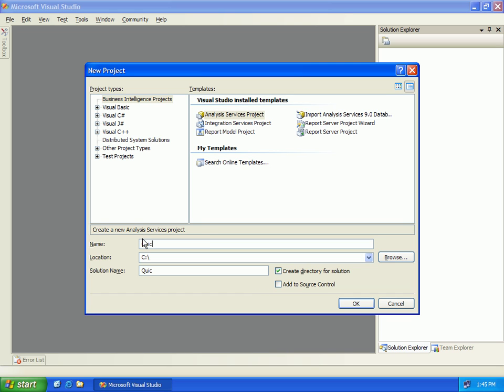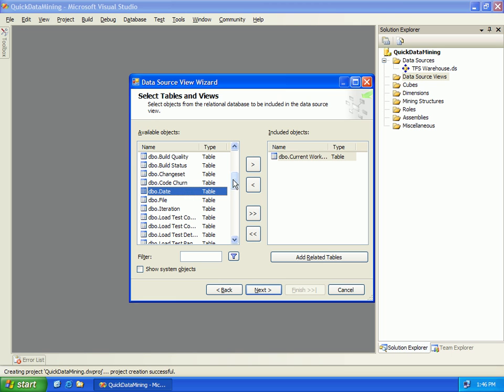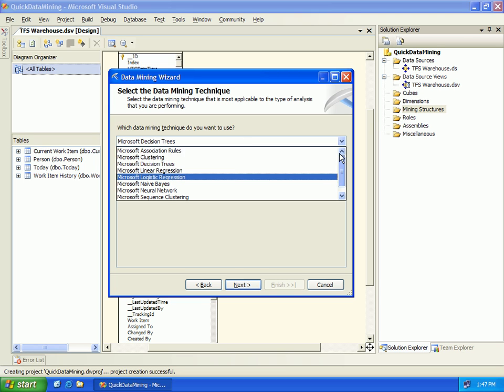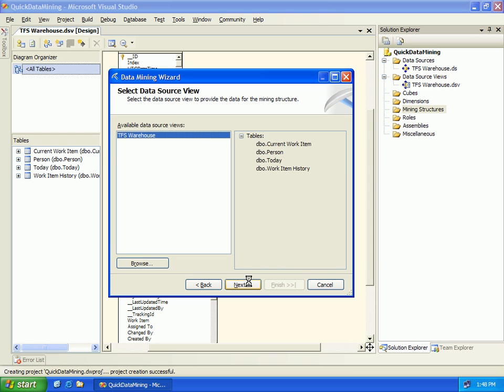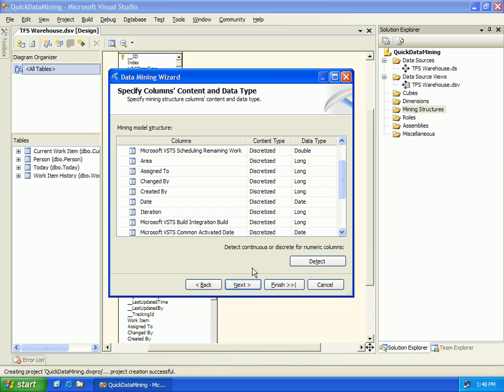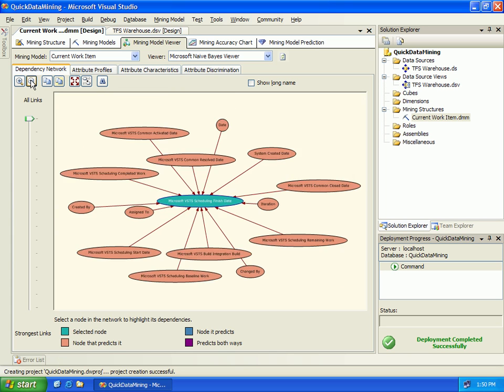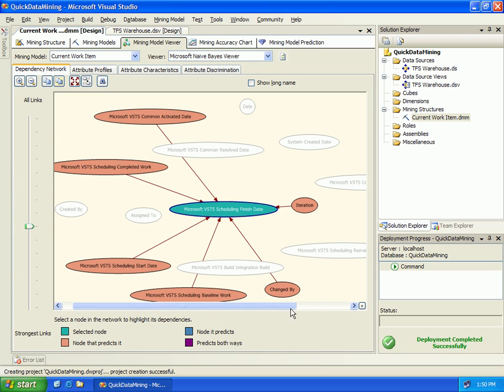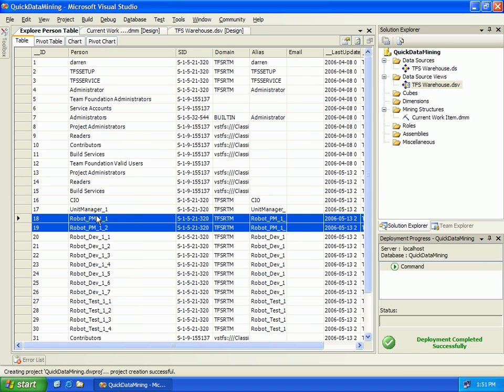Data Mining with Team Foundation Server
A short video that illustrates how you can use SQL Server 2005 Data Mining with Team Foundation Server